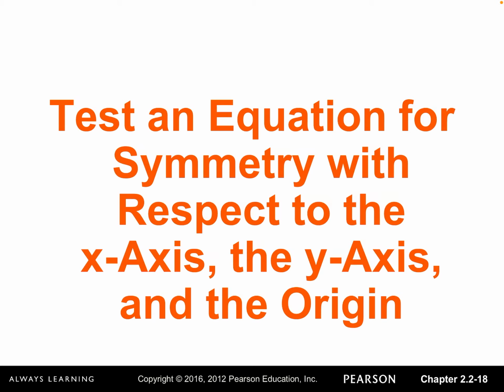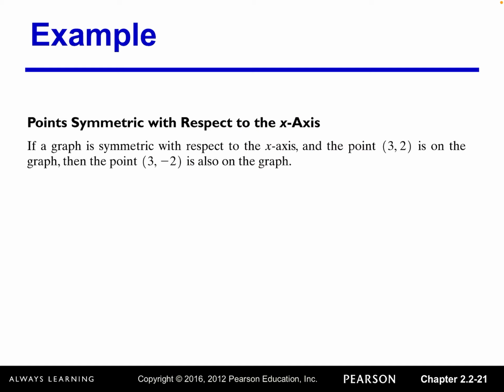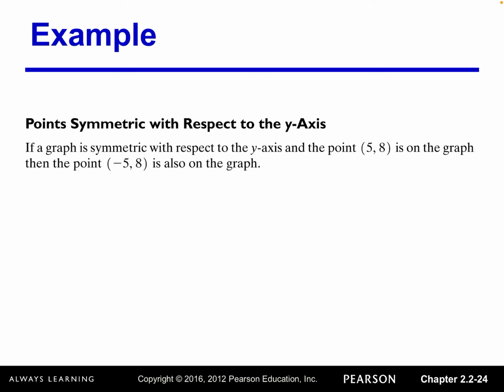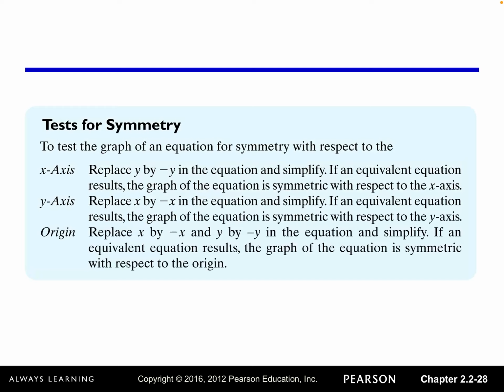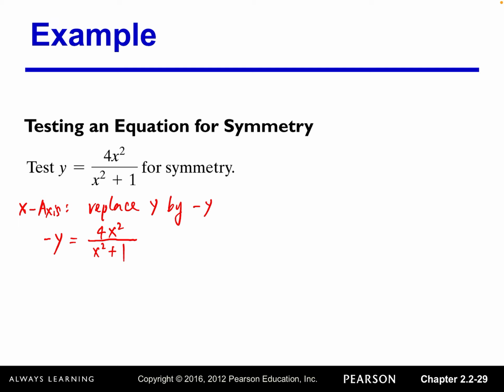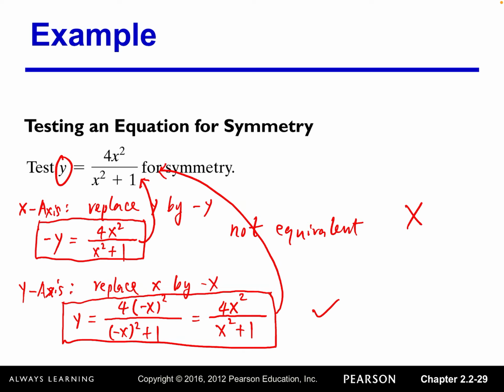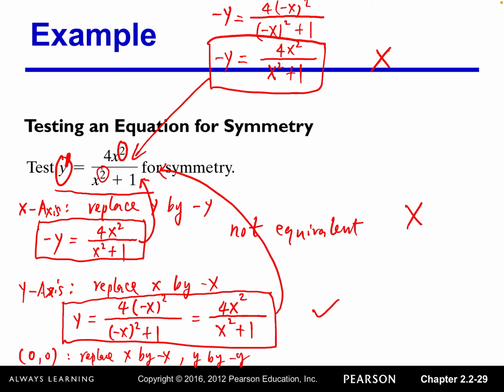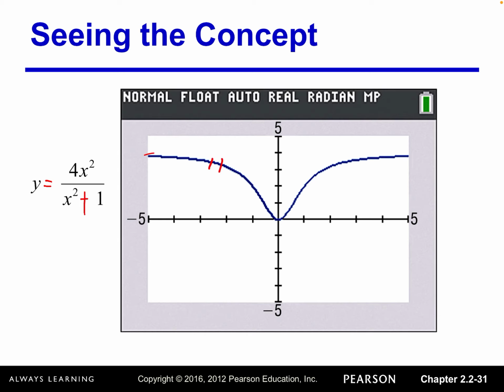2.2 Graphs of Equations in Two Variables; Intercepts; Symmetry Part3